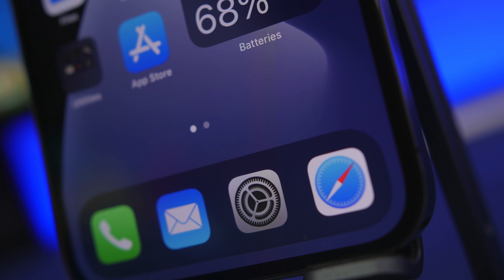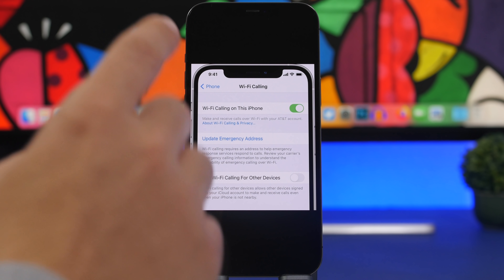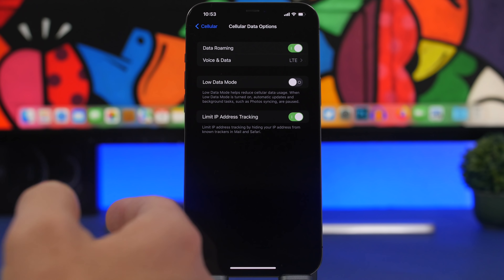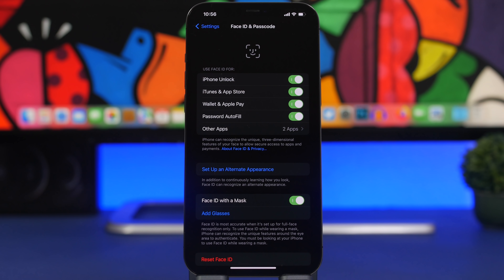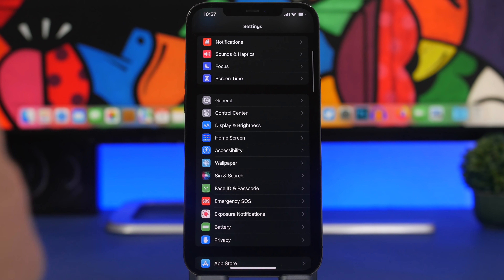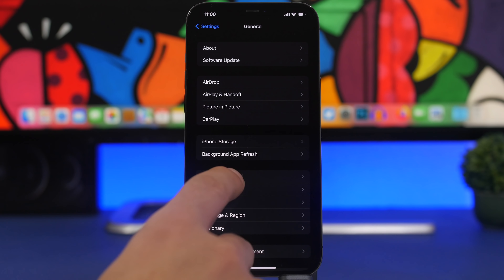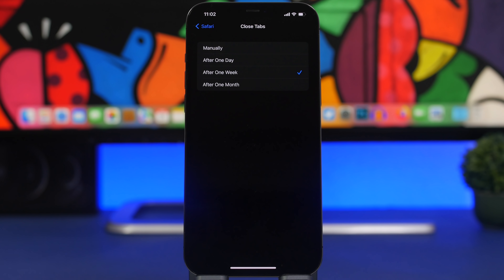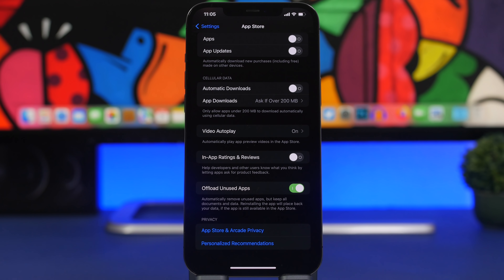15 iPhone Performance SETTINGS You NEED to Change !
iPhone settings you need to change immediately to improve the performance of your iPhone. Get the best out of you iOS 15 device by changing these settings.

 iPhone settings are very important and there are a lot of settings you should turn on or off in order to get the best performance out of you iPhone on iOS 15.

Intro 0:00
Hit the button 0:34
Calling 0:53
Low WiFi 1:48
Low data 2:43
Maximize 3:35
Assist 4:20
Alternate 5:10
Motion 5:55
Space 6:45
Background 8:16
Auto download 8:55
Tabs 9:45
Siri 10:27
Offload 11:16
Reboot 12:01
Reset 12:40